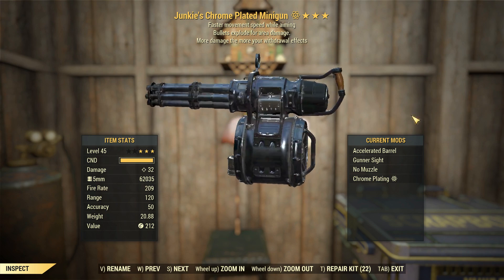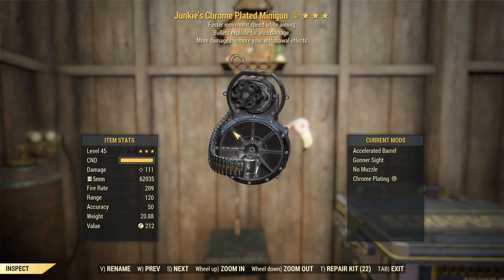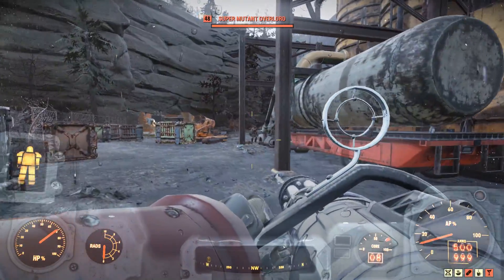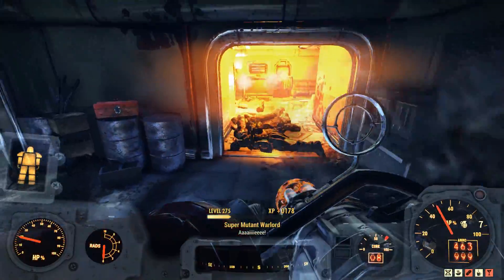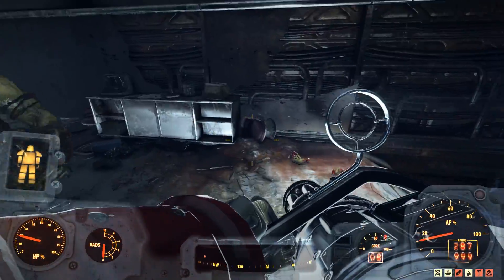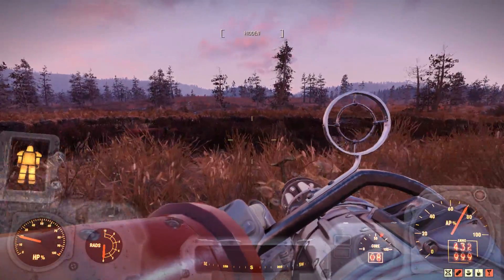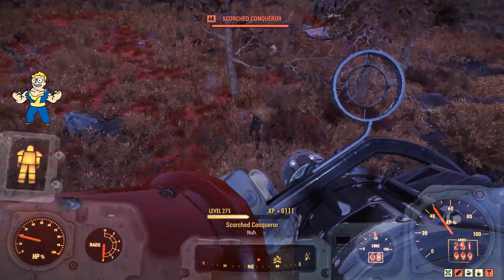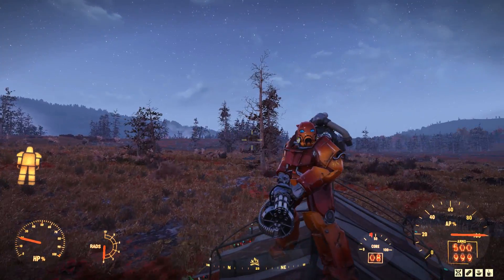Fallout 76: Weapon Spotlights: Junkie's Explosive Minigun